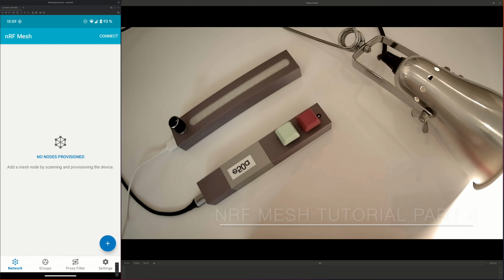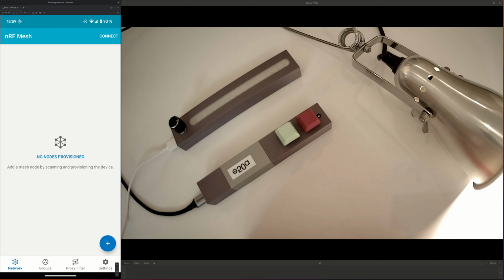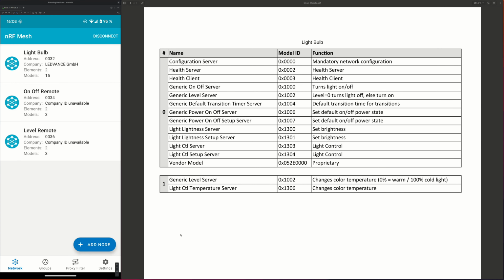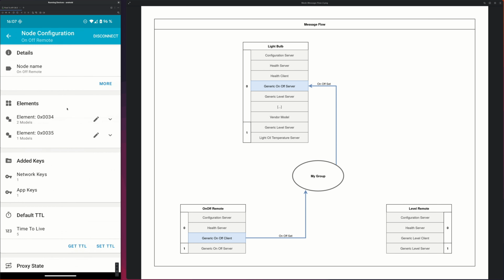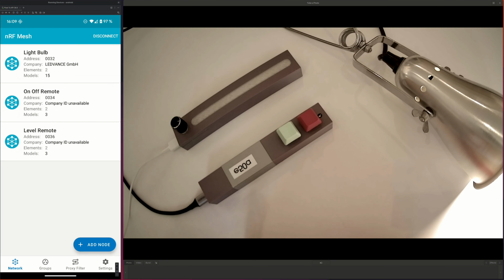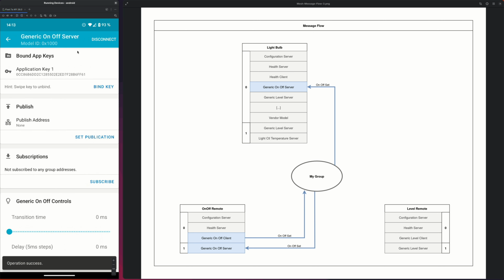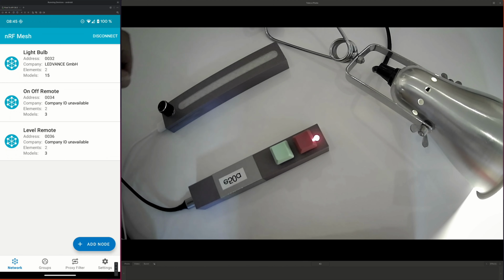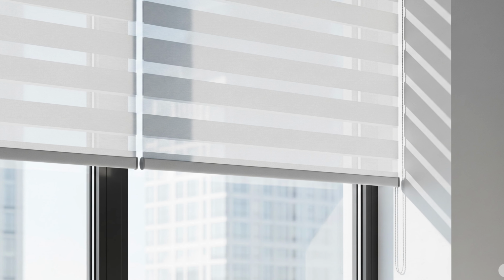nRF Mesh Tutorial for Bluetooth Mesh (part 4)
Step by step tutorial on how to use the Android App "nRF Mesh" to provision, configure and control Bluetooth Mesh devices.